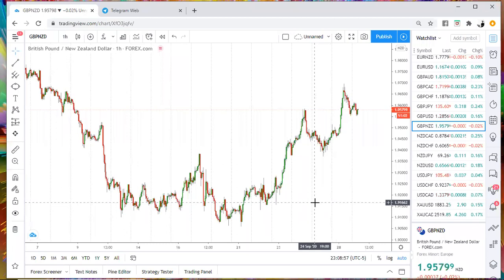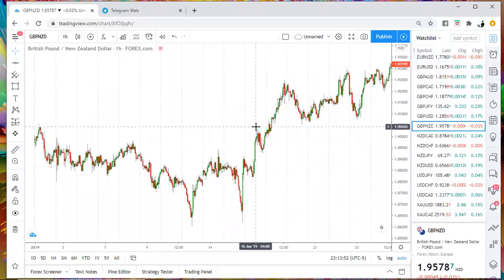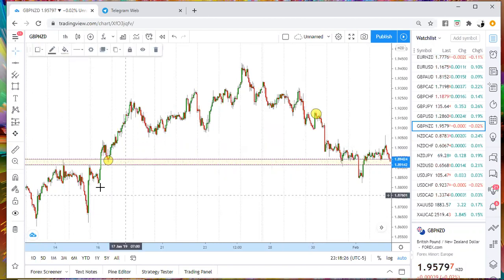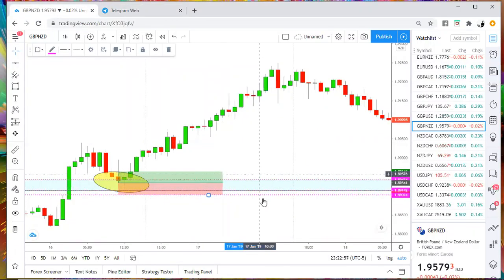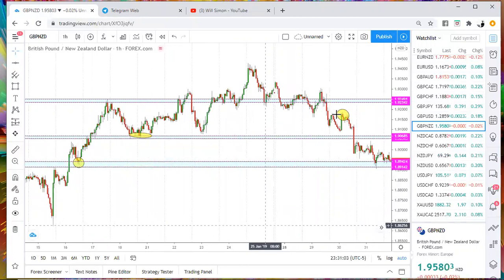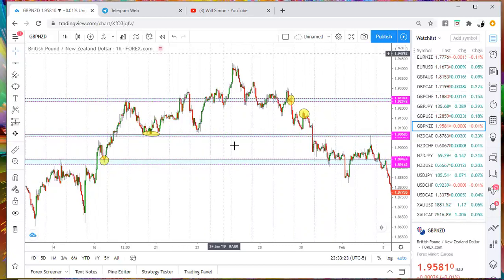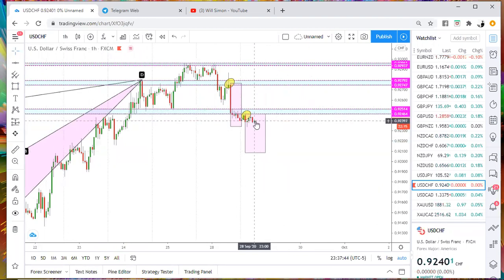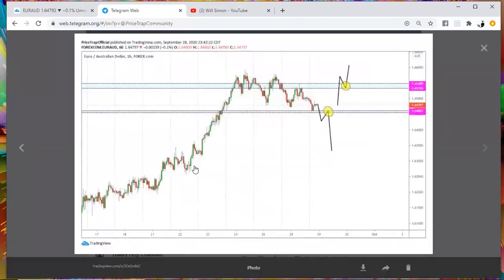Currency Trading Webinar - PRICE TRAP